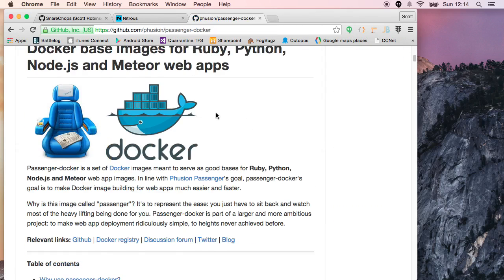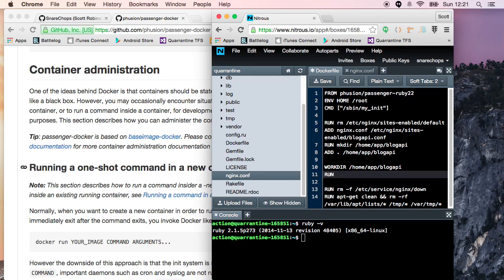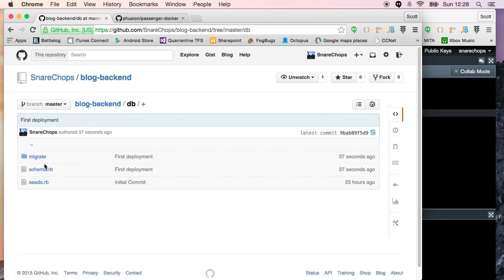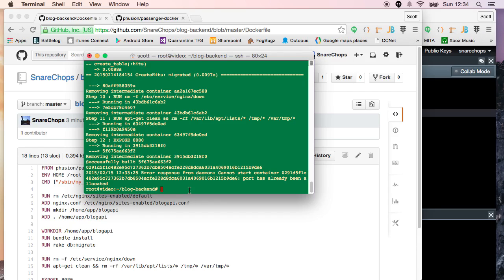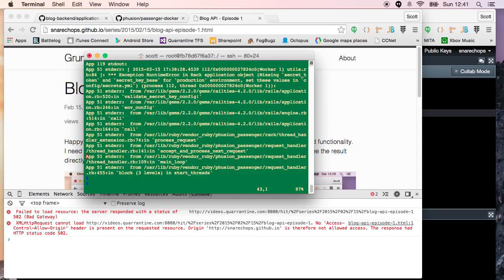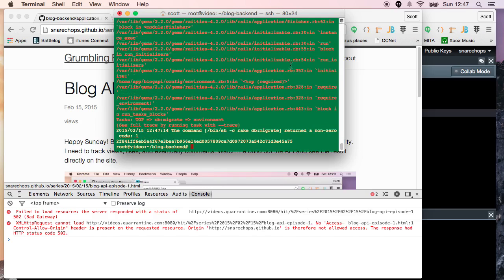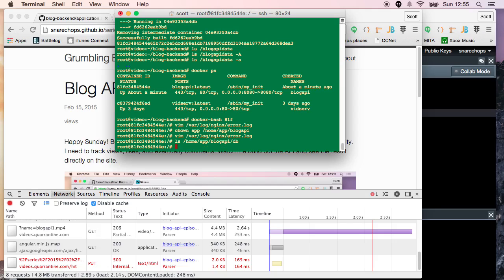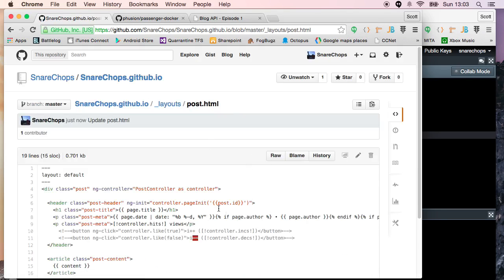Blog API - Episode 4